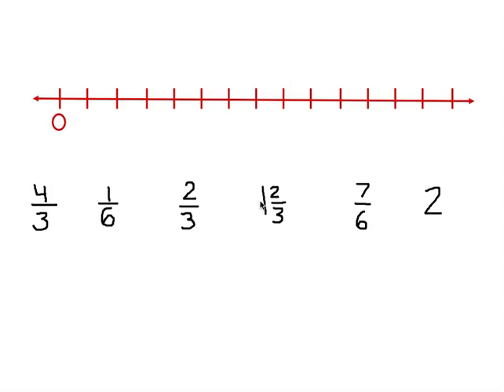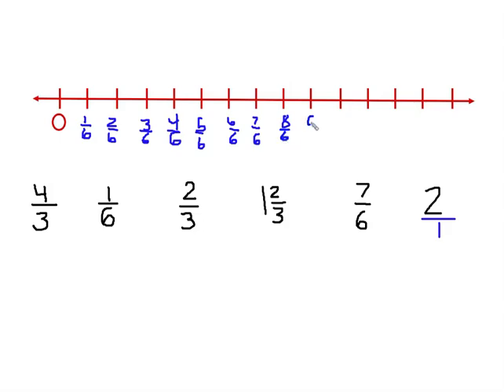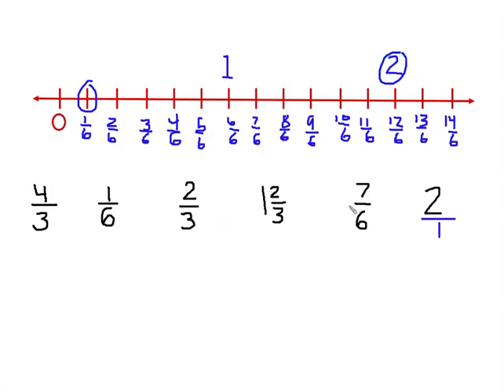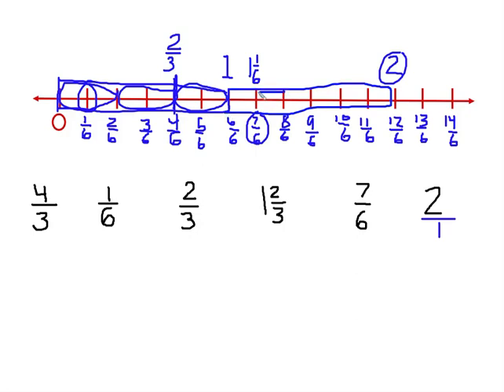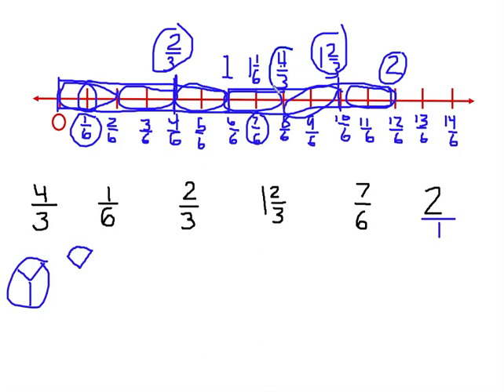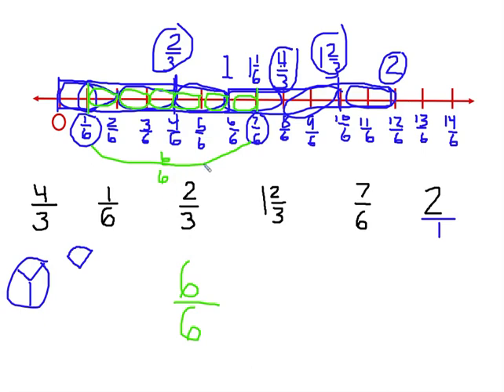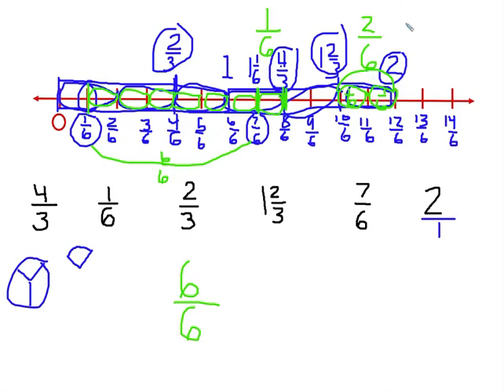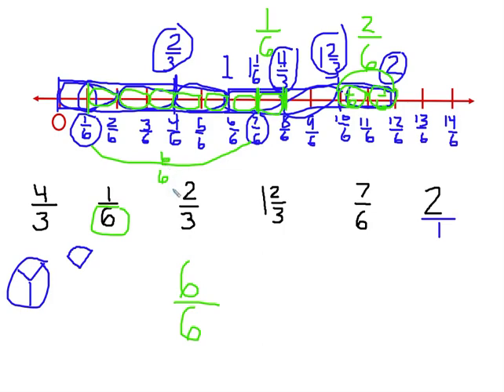Distances between fractions on numberline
Learn how to populate a number line with fractions of different sizes (different denominators) and then find how far apart the fractions are (both similar and non-similar denominators)